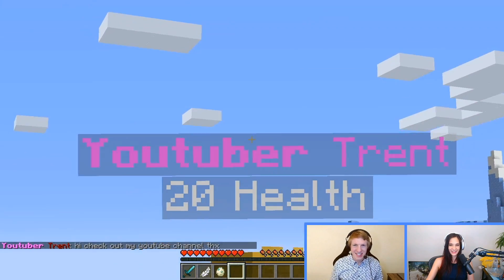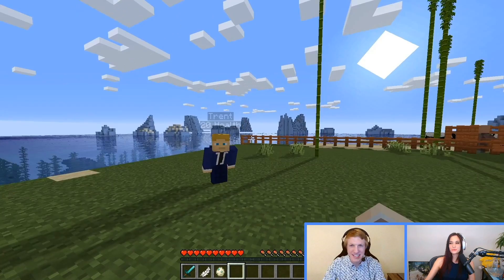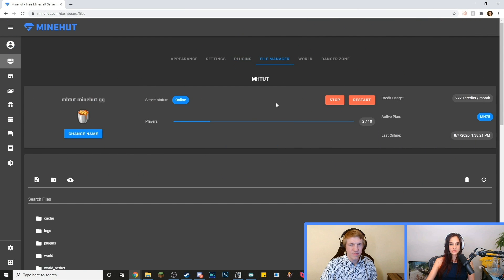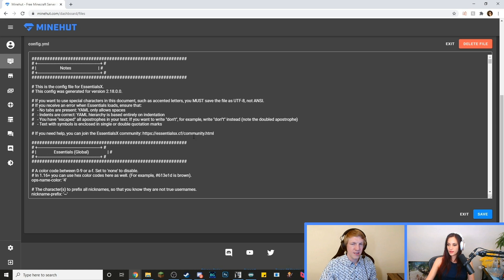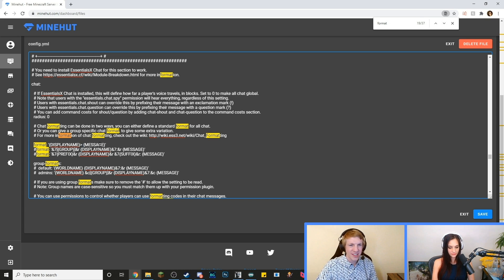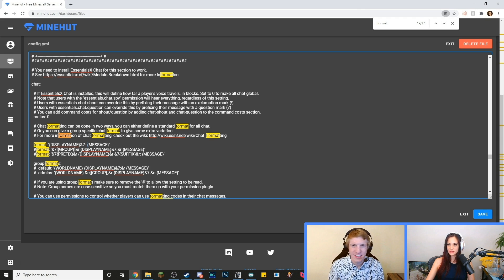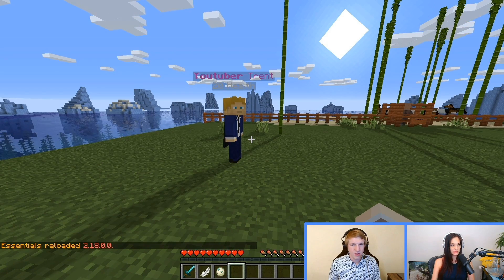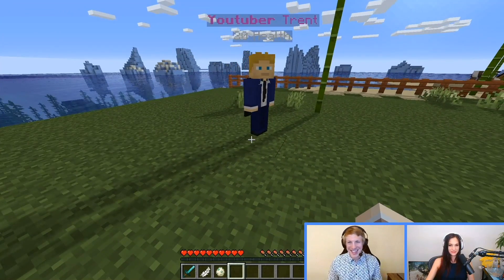How to Use EssentialsXChat| Minehut 101